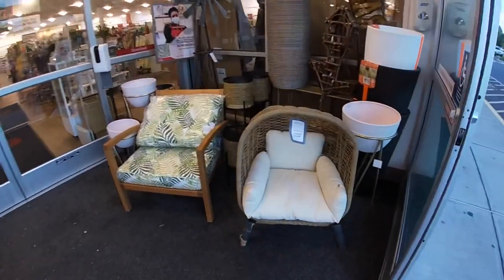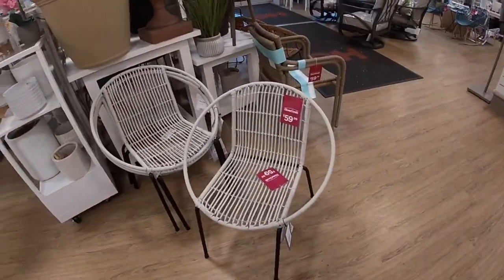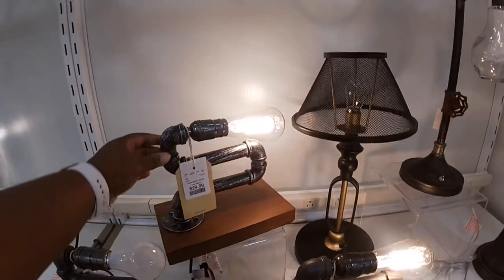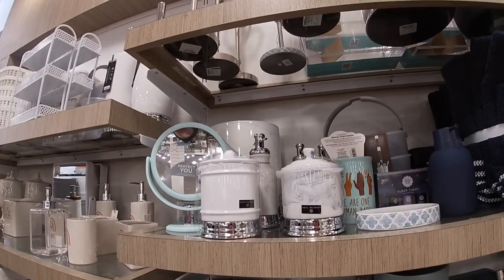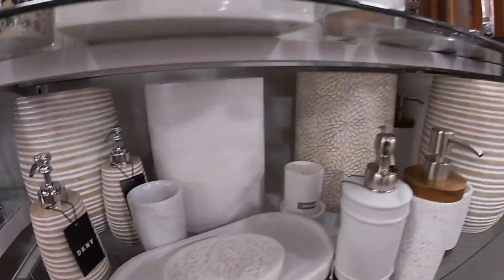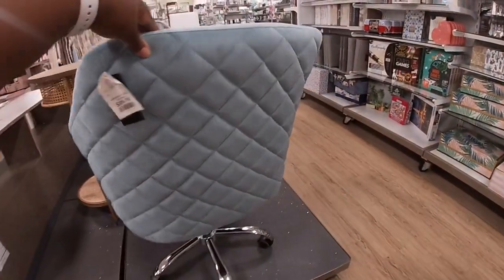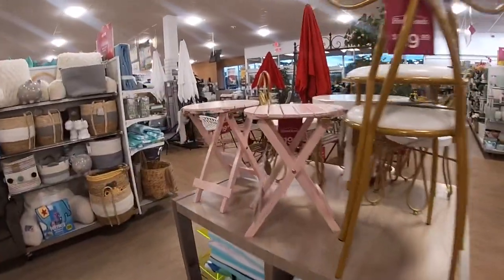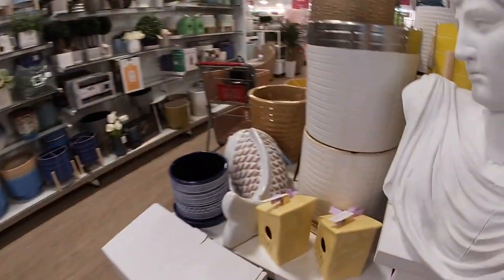Homegoods Shopping Vlog * Virtual Shopping Trip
Homegoods Shop With Me July 2021
Homegoods Shopping Vlog
Come shop with me at Homegoods and see what’s new this week at Homegoods for all new finds on a virtual shopping trip, store walkthrough with store prices